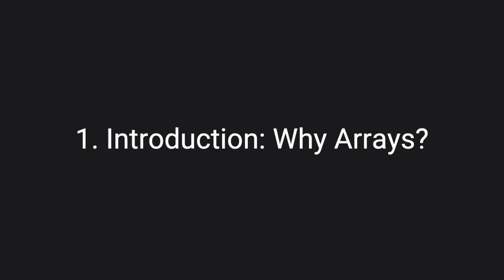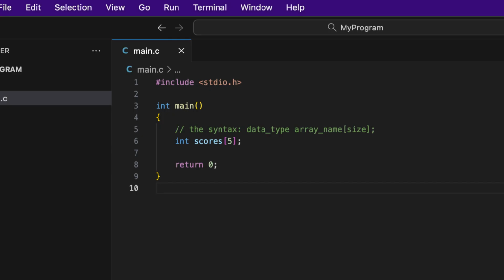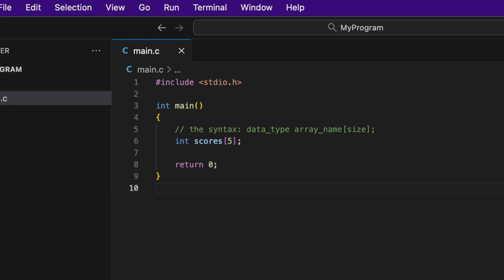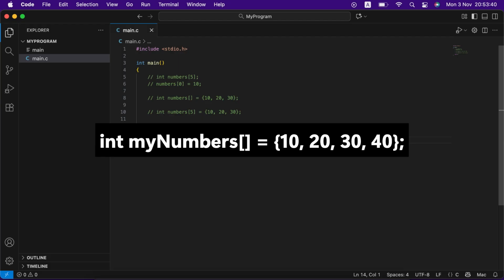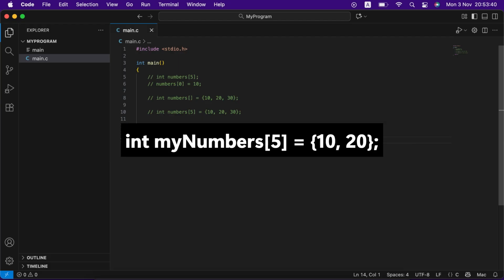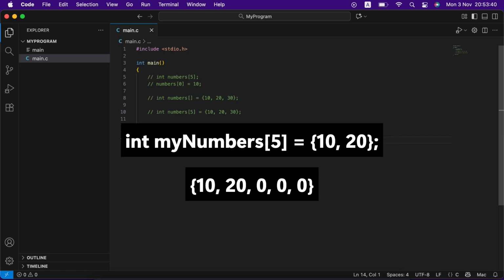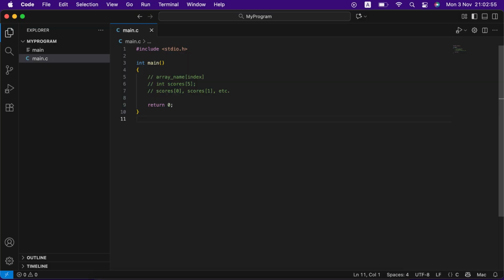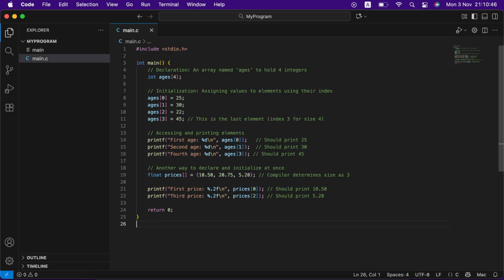One-Dimensional Arrays: Declaration, initialization, and accessing elements - L1 - S4